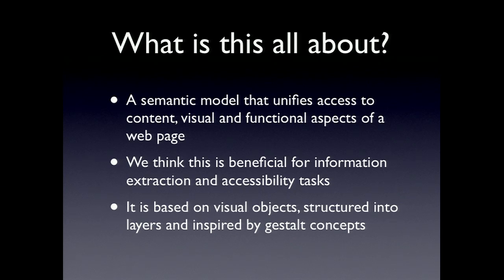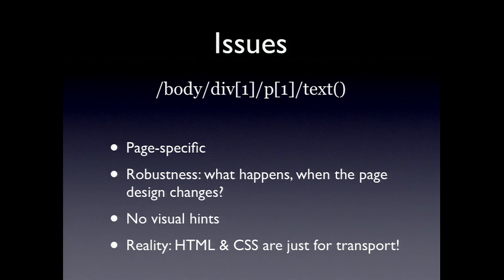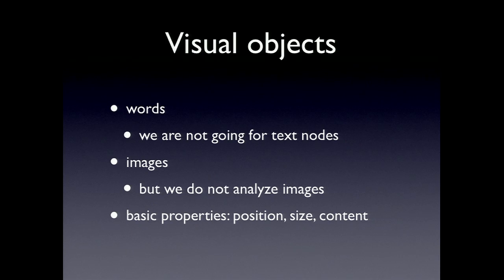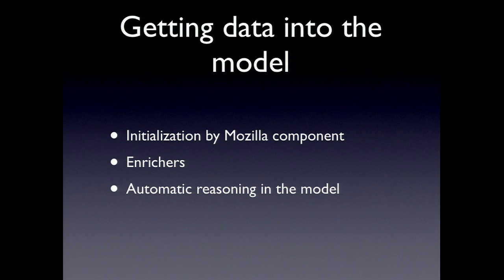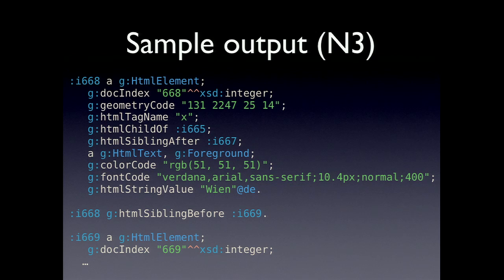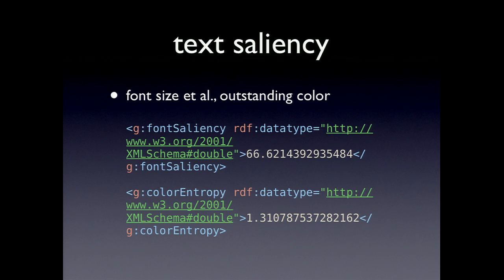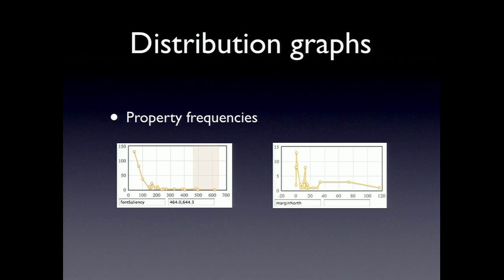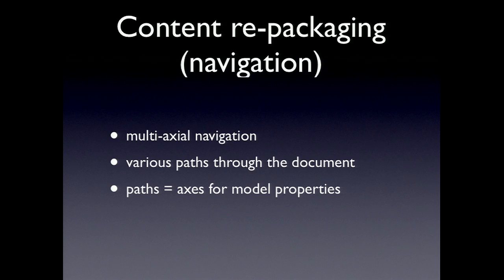DocEng 2011: A Versatile Model for Web Page Representation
A Versatile Model for Web Page Representation, Information Extraction and Content Re-Packaging
Bernhard Krüpl-Sypien, Ruslan Fayzrakhmanov, Wolfgang Holzinger, Mathias Panzenböck, Robert Baumgartner
Presented by Bernhard Krüpl-Sypien.

ABSTRACT

On todays Web, designers take huge efforts to create visu- ally rich websites that boast a magnitude of interactive ele- ments. Contrarily, most web information extraction (WIE) algorithms are still based on attributed tree methods which struggle to deal with this complexity. In this paper, we in- troduce a versatile model to represent web documents. The model is based on gestalt theory principlestrying to cap- ture the most important aspects in a formally exact way. It (i) represents and unifies access to visual layout, content and functional aspects; (ii) is implemented with semantic web techniques that can be leveraged for i.e. automatic reason- ing. Considering the visual appearance of a web page, we view it as a collection of gestalt figuresbased on gestalt primitiveseach representing a specific design pattern, be it navigation menus or news articles. Based on this model, we introduce our WIE methodology, a re-engineering pro- cess involving design patterns, statistical distributions and text content properties. The complete framework consists of the UOM model, which formalizes the mentioned com- ponents, and the MANM layer that hints on structure and serialization, providing document re-packaging foundations. Finally, we discuss how we have applied and evaluated our model in the area of web accessibility.